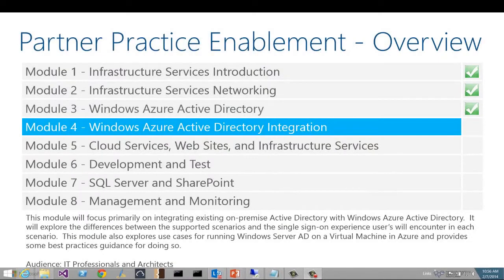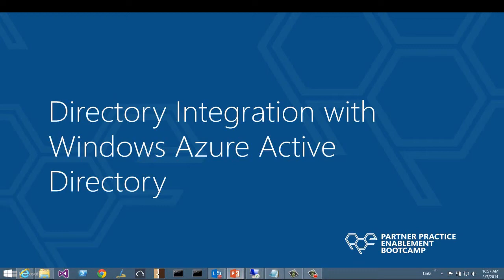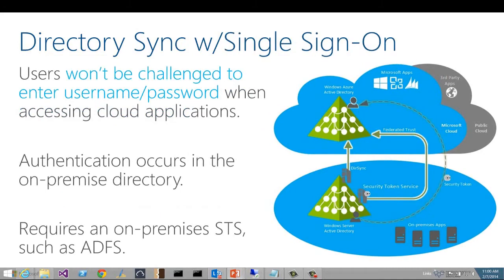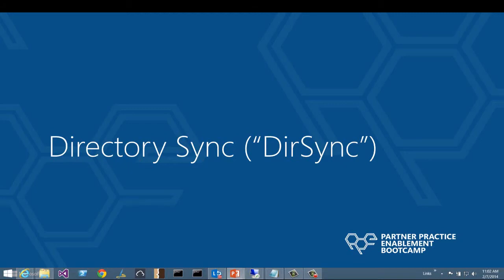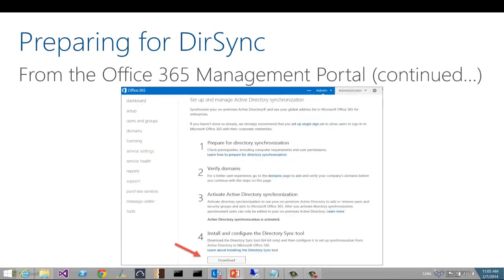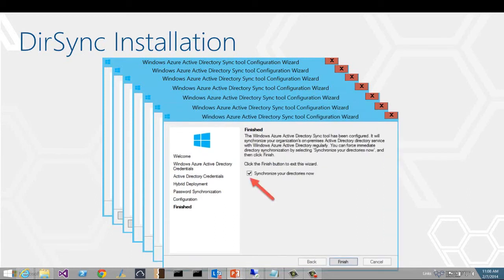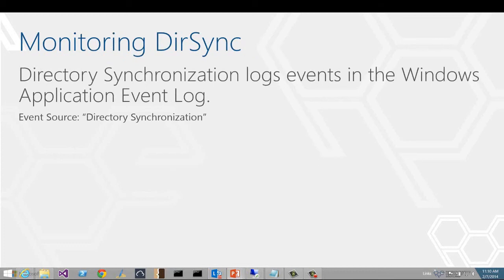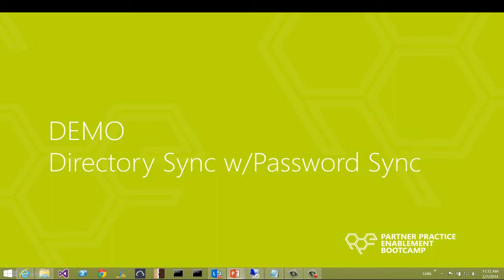Single Sign-On / Azure AD